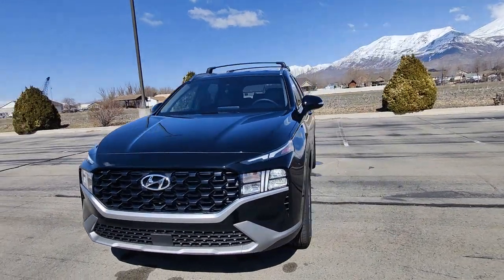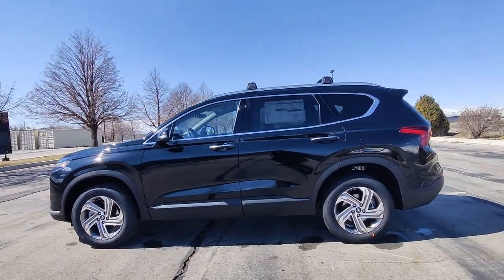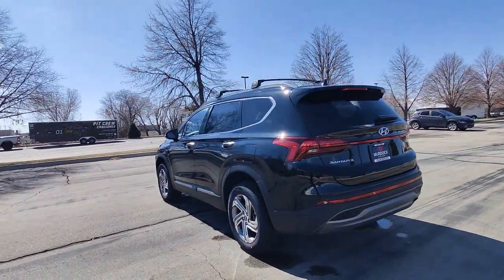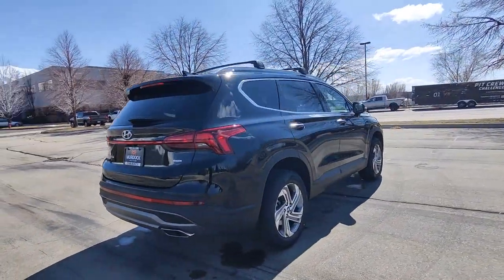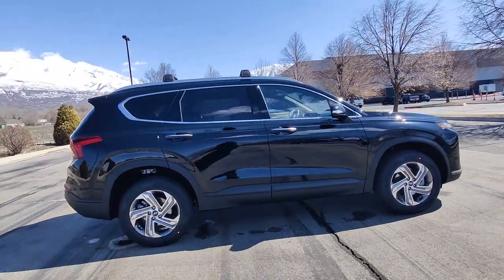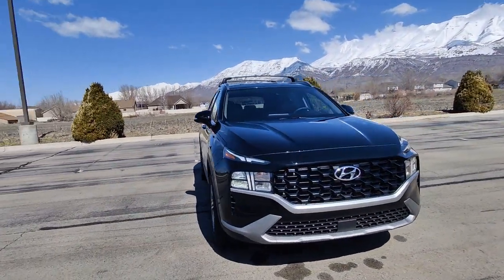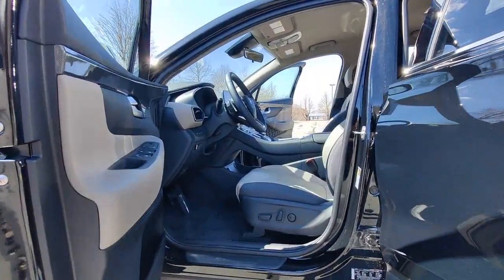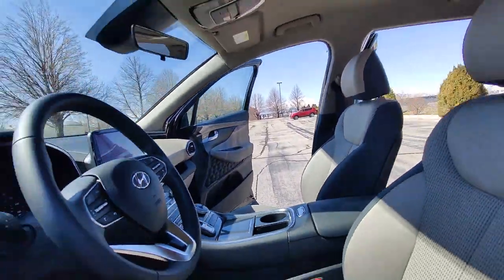2023 Hyundai Santa_Fe Lindon, Pleasant Grove, Provo, Orem, American Fork T40605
Twilight Black New 2023 Hyundai Santa_Fe SEL available in 452 S. Lindon Park Drive, Lindon, Utah at Murdock Hyundai of Lindon. Servicing the Lindon, Pleasant Grove, Provo, Orem, American Fork, UT area.

452 S. Lindon Park Drive